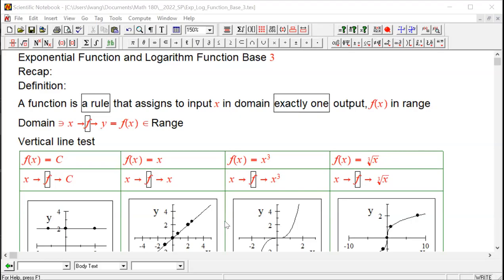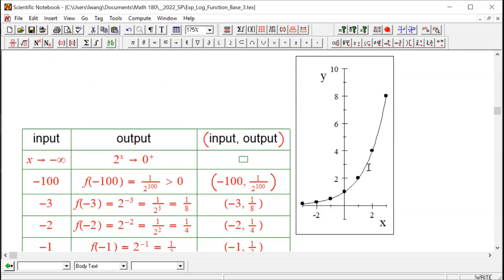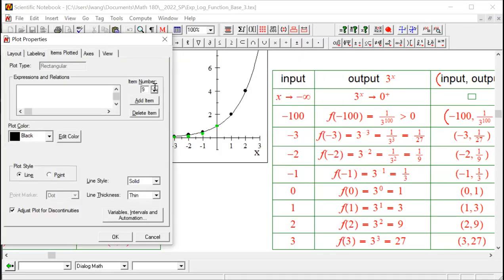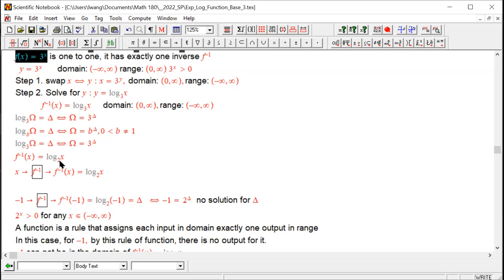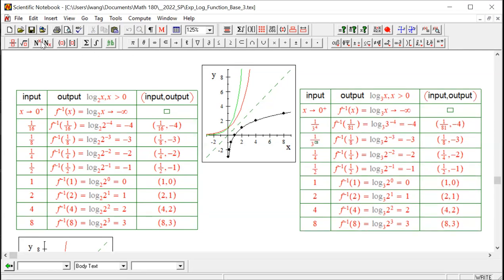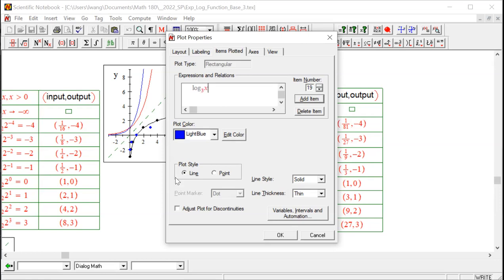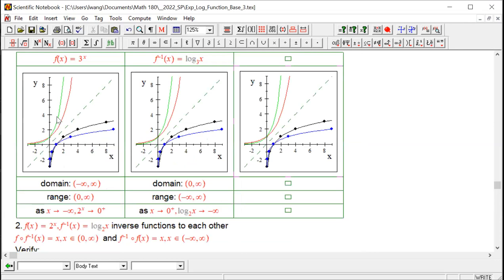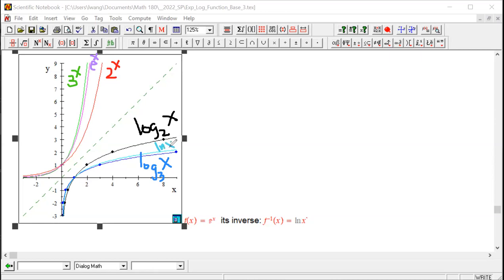Exponential and Logarithm Functions Base 3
Exponential and Logarithm Functions Base 3 are discussed. Topics include domain, range, increasing, and inverse function properties, as well detailed graphs and compairson with exponential and logarithm Functions Base 2.